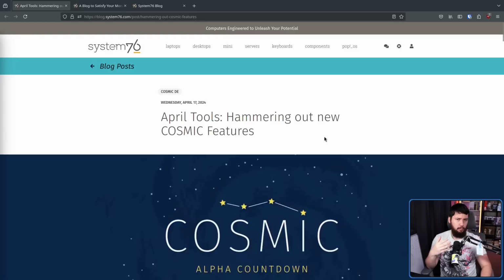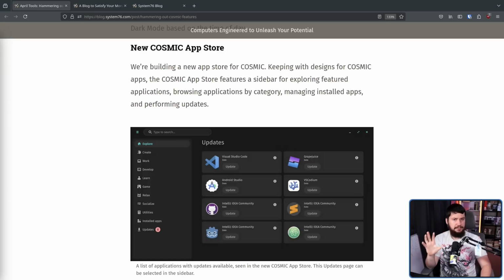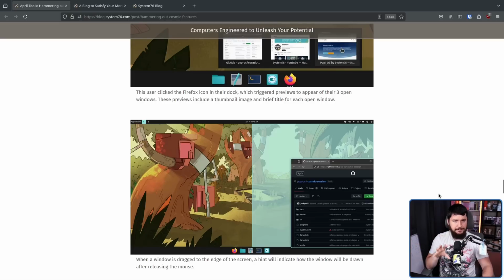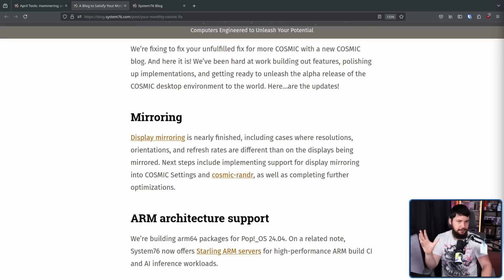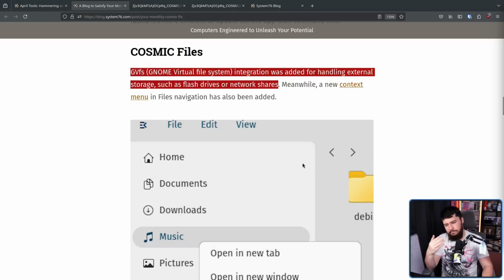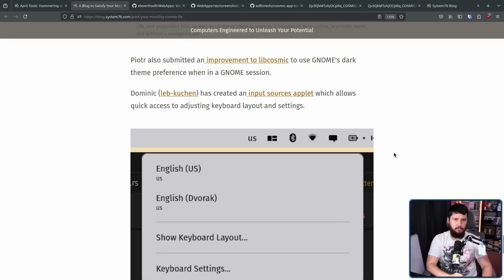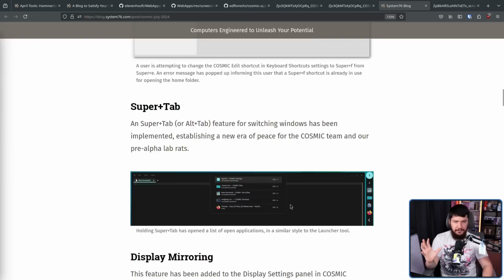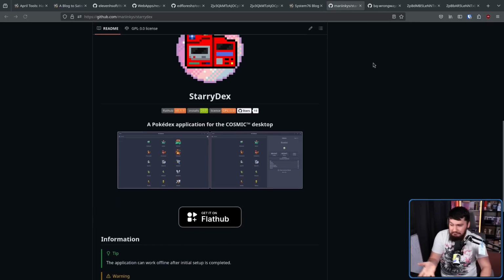Final COSMIC Desktop Update Before The Alpha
I've been covering the COSMIC desktop since not long after it began development a few years back and now it's finally getting to the point where a release is possible and if all goes well that should only be a few weeks from now

Credits
🎨 Channel Art:
Profile Picture: